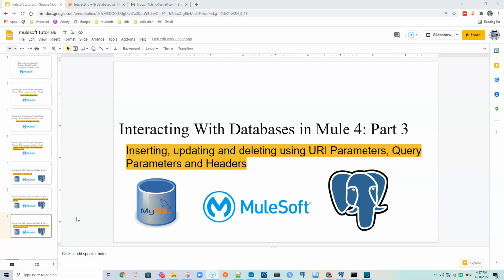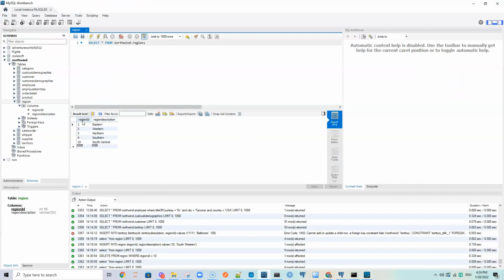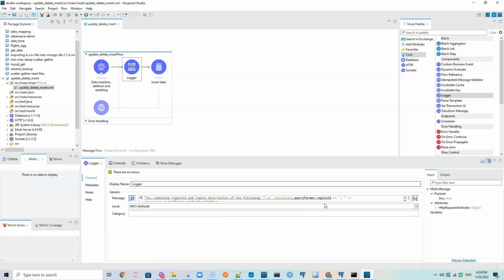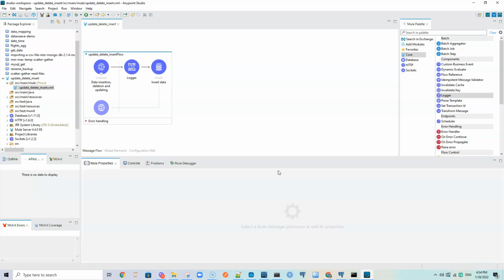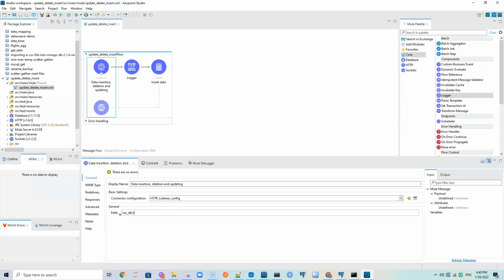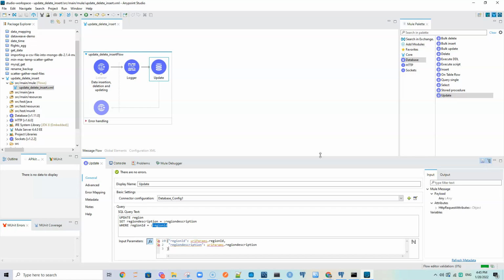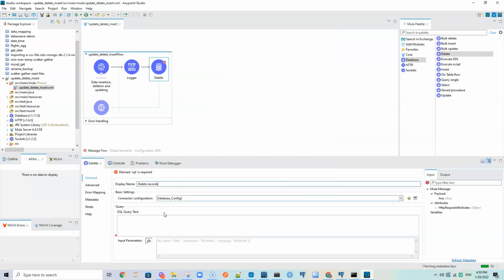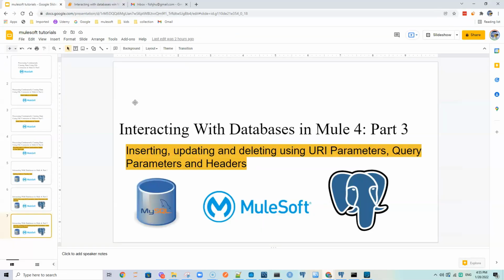Interacting With Databases in Mule 4: Part 3- Inserting, updating and deleting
Inserting, Updating and Deleting using URI Parameters, Query Parameters and Headers